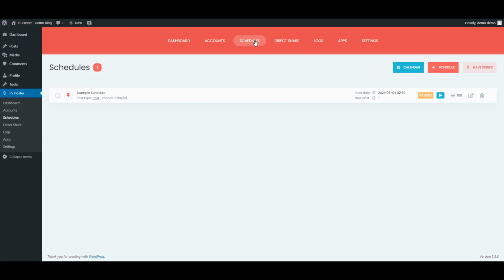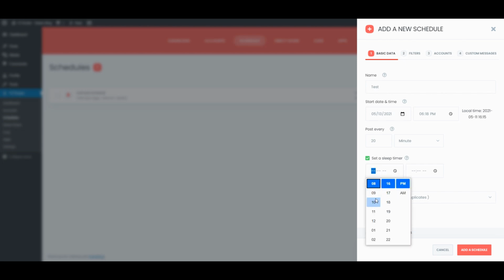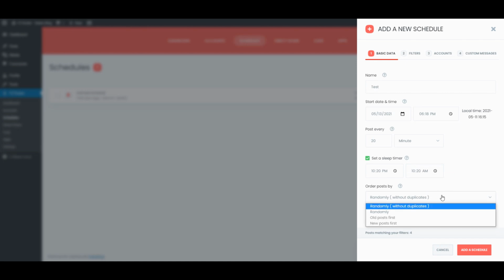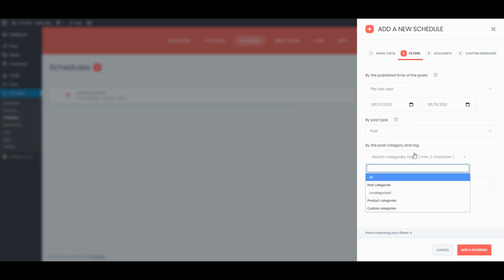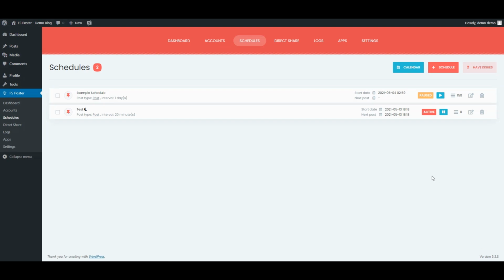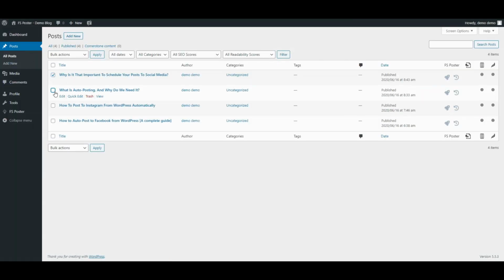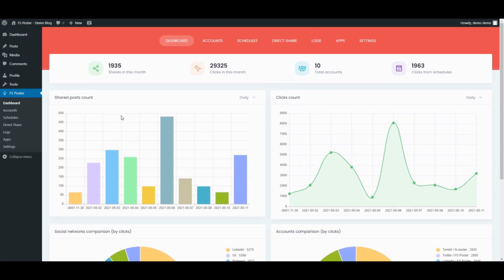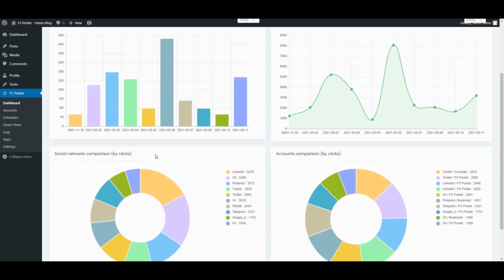How To Auto-Schedule WordPress Blog Posts On Social Media | FS Poster The Best Auto-poster plugin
FS Poster Gives You A Great Opportunity To Auto-Publish WordPress Posts On The Most Popular Social Networks Automatically. By Making Use Of FS Poster You Will Also Be Able To Schedule Posts, Re-Publish Previously Created Posts, And So On.

Do not waste your time to share your posts on social networks. Let the FS Poster plugin share posts for you and get rid of boring and time-consuming manual works. Why are you waiting? Try the free demo!